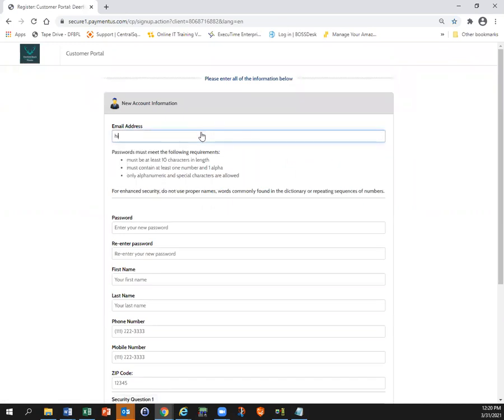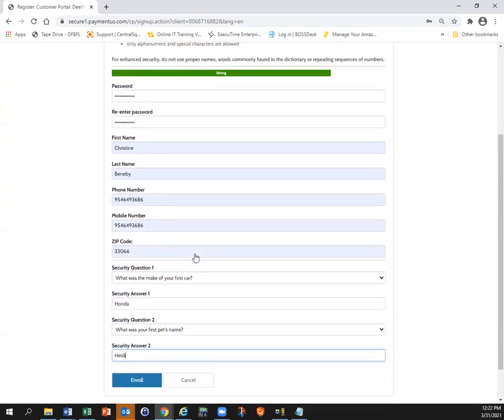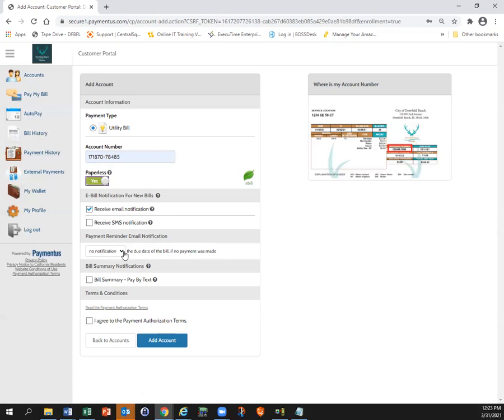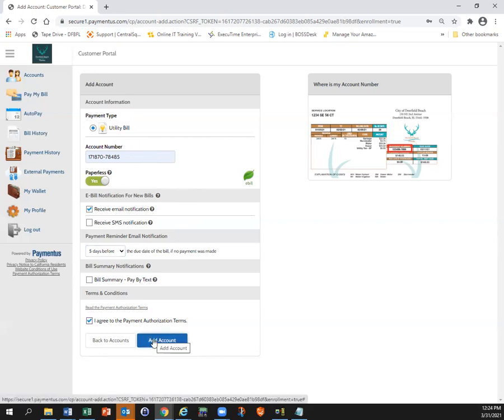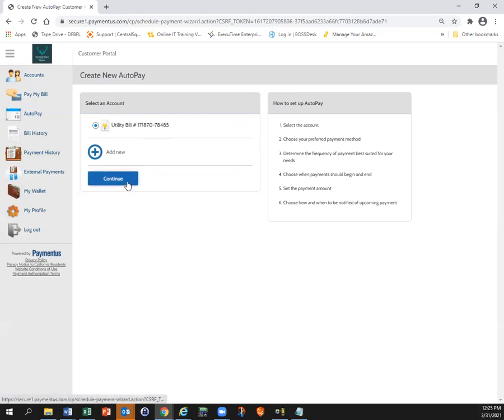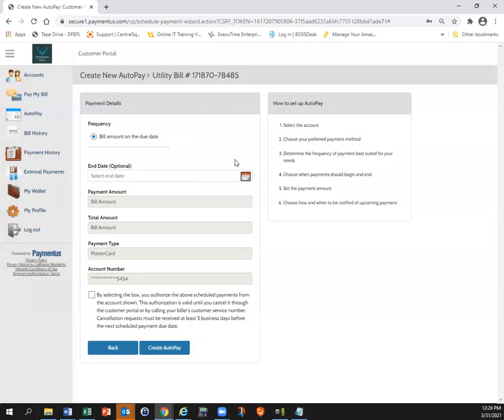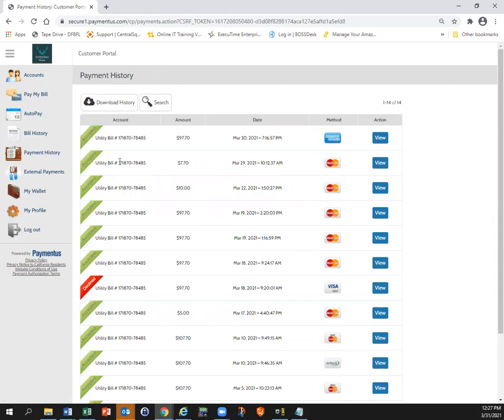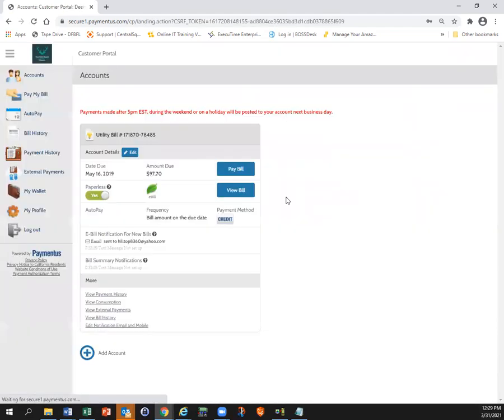Registering for an Account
The City of Deerfield Beach is excited to announce it will launch a new online bill pay system on April 7, 2021.  The City believes the new Paymentus system will be a more secure one for residents who pay utilities, building permits, and business taxes online with credit or debit cards.